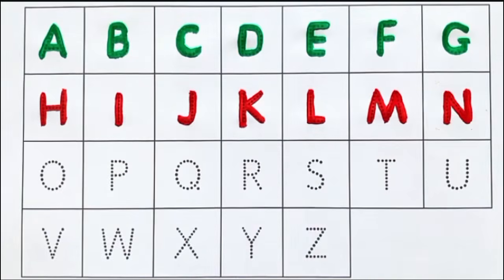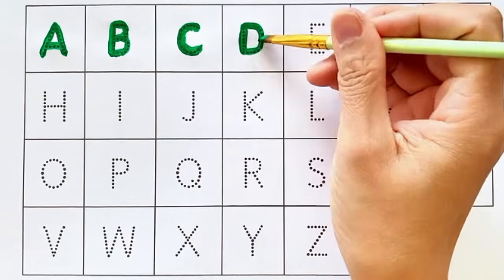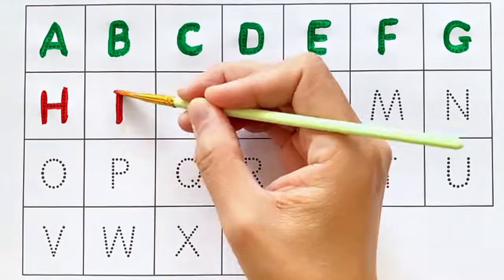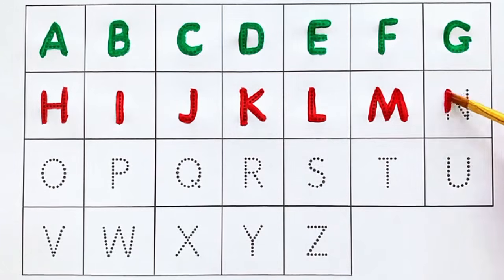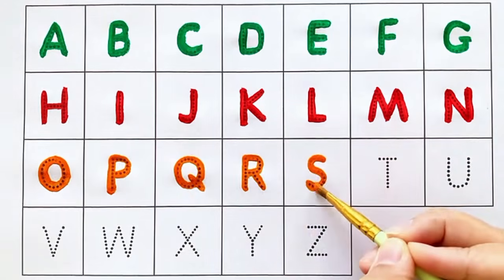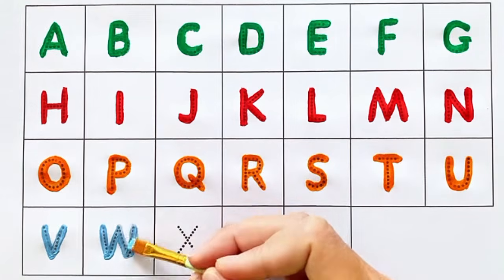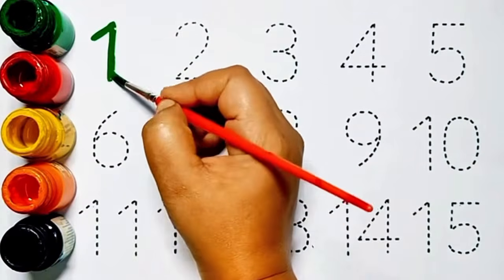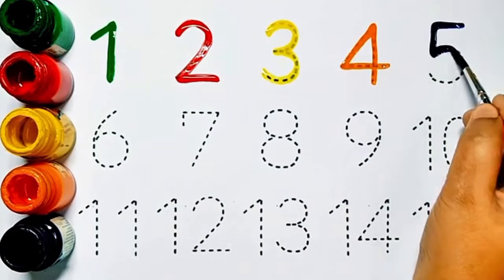A B C D LEARNING | 1 2 3 COUNTING NUMBER| KIDS LEARNING VIDEO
Learn ABC alphabet for kids in a fun and easy way.
This video helps toddlers and preschool children learn English alphabet letters from A to Z with clear pronunciation.
Counting numbers becomes easy and fun in this kids learning video.
This video helps young children learn numbers 1 to 10 step by step with colorful visuals.

Designed for toddlers, nursery kids, and preschool children, this video supports early childhood education.
Parents and teachers can use this video for daily number practice at home or school.

Kids will enjoy learning A for Apple, B for Ball, and many more alphabet words.
This video is ideal for nursery kids, kindergarten children, and early learners.

Parents looking for safe and educational content can use this video for home learning.
Alpha Bunny Class creates simple and child-friendly alphabet learning videos.